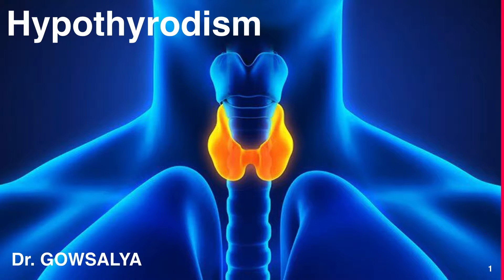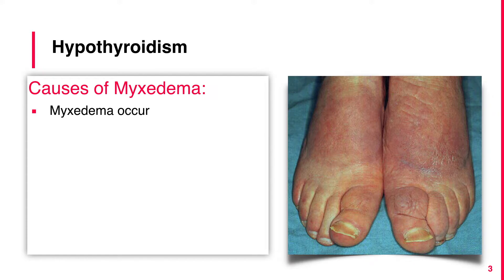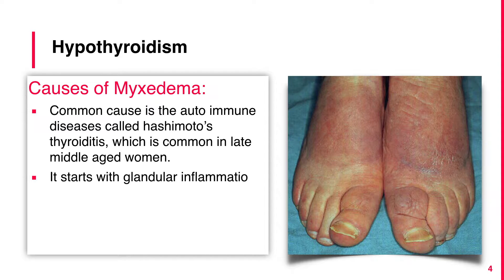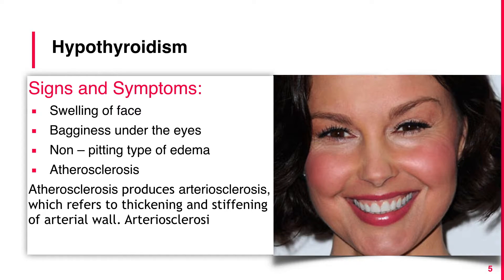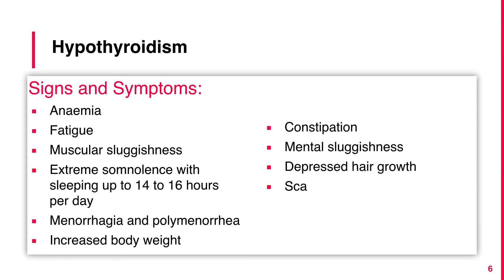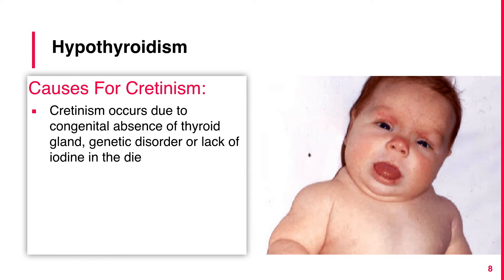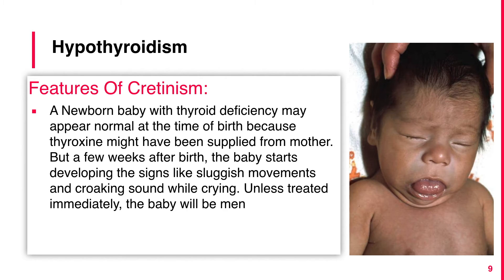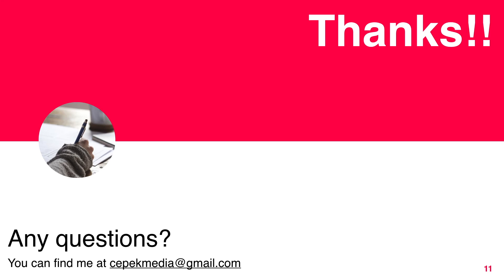What is hypothyroidism | Physiology | General medicine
HYPOTHYROIDISM:
Decreased secretion of thyroid hormones is called hypothyroidism. Hypothyroidism leads to myxedema in adult and cretinism in children.
MYXEDEMA:
Myxedema is the hypothyroidism in adults, characterized by generalized edematous appearance.

CAUSES OF MYXEDEMA:
Myxedema occurs due to diseases of the thyroid gland, genetic disorder or iodine deficiency.
Also caused by a deficiency of thyroid – a stimulating hormone or thyrotropin-releasing hormone.
A common cause is the autoimmune diseases called Hashimoto's thyroiditis, which is common in late middle-aged women.
It starts with glandular inflammation called thyroiditis caused by autoimmune antibodies. Later it leads to the destruction of the glands.

SIGNS AND SYMPTOMS:
1. Swelling of face
2. Bagginess under the eyes
3. Non – pitting type of edema
4. Atherosclerosis (Atherosclerosis produces arteriosclerosis, which refers to thickening and stiffening of the arterial wall. Arteriosclerosis causes hypertension.)

Other general features of hypothyroidism in adults are:
1. Anemia
2. Fatigue
3. Muscular sluggishness
4. Extreme somnolence with sleeping up to 14 to 16 hours per day
5. Menorrhagia and polymenorrhea
6. Increased body weight
7. Constipation
8. Mental sluggishness
9. Depressed hair growth
10. Scaliness of the skin
11. The frog like husky voice
12. Cold intolerance

CRETINISM:
Cretinism is the hypothyroidism in children, characterized by stunted growth.

CAUSES FOR CRETINISM:
Cretinism occurs due to congenital absence of thyroid gland, genetic disorder or lack of iodine in the diet.

FEATURES OF CRETINISM:
A Newborn baby with thyroid deficiency may appear normal at the time of birth because thyroxine might have been supplied from mother. But a few weeks after birth, the baby starts developing signs like sluggish movements and croaking sound while crying. Unless treated immediately, the baby will be mentally retarded permanently.
Skeletal growth is more affected than soft tissues. So, there is stunted growth with a bloated body. The tongue becomes so big that is hangs down with dripping of saliva. The big tongue obstructs swallowing and breathing. The tongue produces characteristic guttural breathing that may sometimes choke the baby.